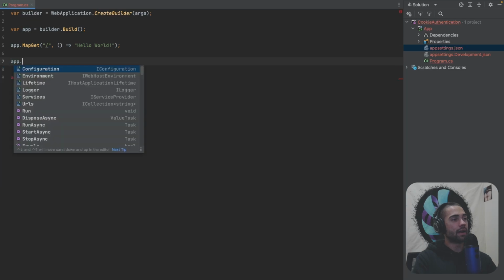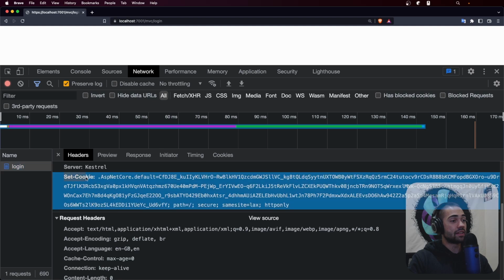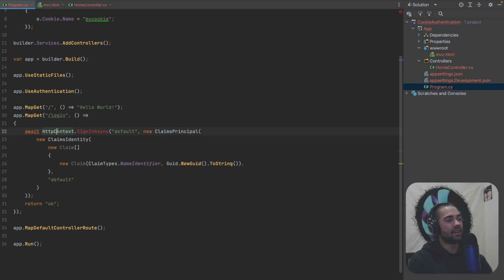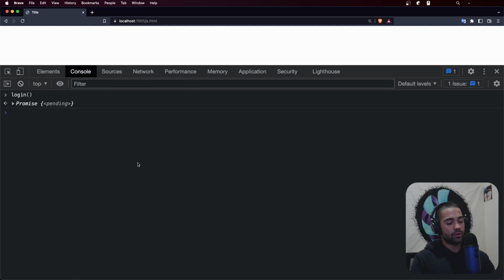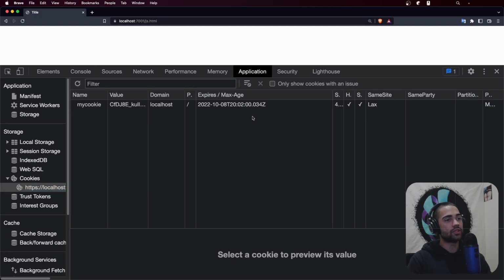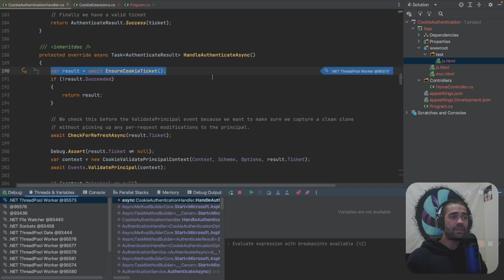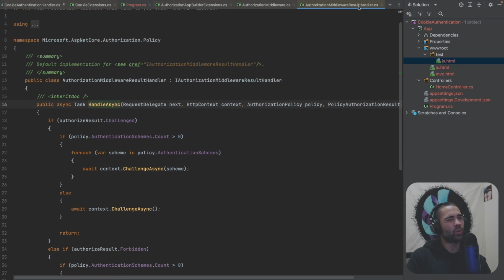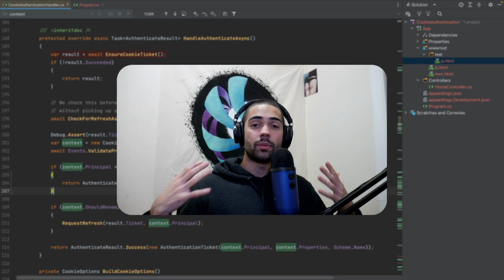ASP.NET Core Cookie Authentication (.NET 7 Minimal Apis C#)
ASP.NET Core cookie authentication tutorial with asp.net core c# minimal api cookie authentication example, working with .net 7, .net 6 and .net 5. How are cookies created, how are cookies managed by the browser, cookie authentication handler, cookie attributes, asp.net core cookie options.

🕰 Timestamps
00:00 Introduction
01:02 MVC Example
07:56 Cookie Attributes
09:27 Cookie Name
11:03 Cookie Value
12:55 JS Example
16:18 Domain & Path Attributes
19:25 Http Only Attribute
21:36 Secure Attribute
22:14 Same Site Attribute
24:40 Expires/Max-Age Attribute
29:24 Sliding Expiration
30:38 Internals
42:17 Sign Out